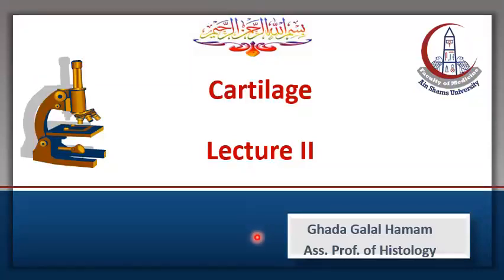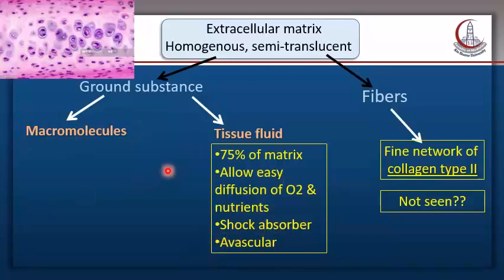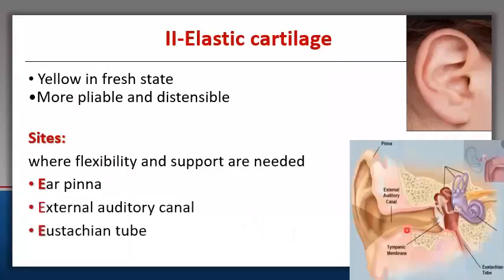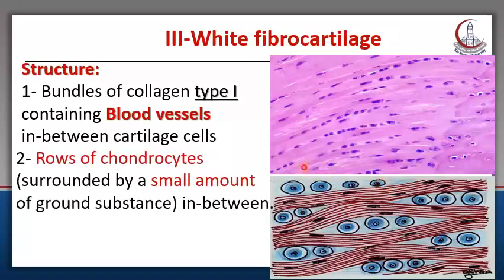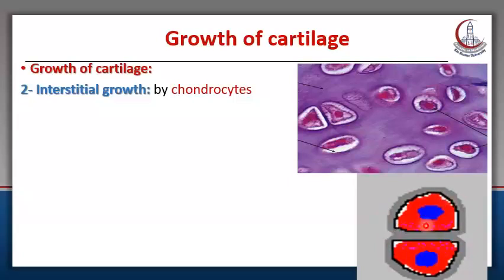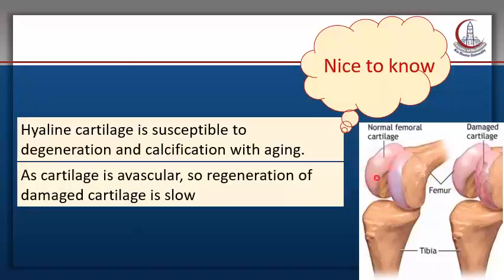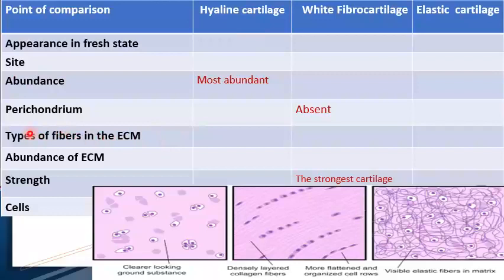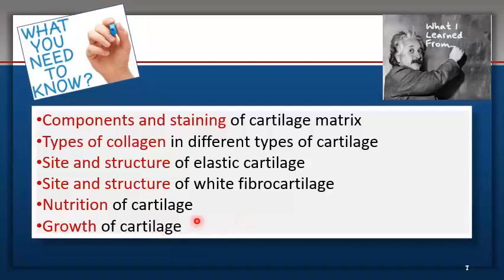Histology Cartilage part 2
AIN SHAMS - FACULTY OF MEDICINE
HISTOLOGY - LOCOMOTOR